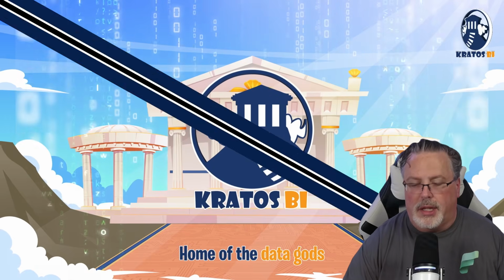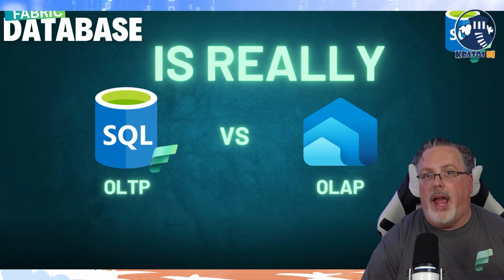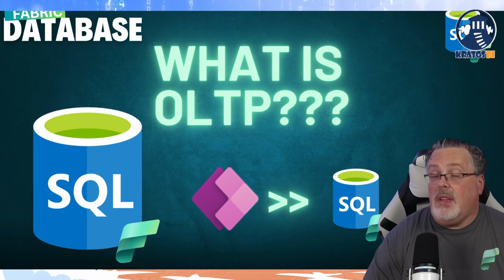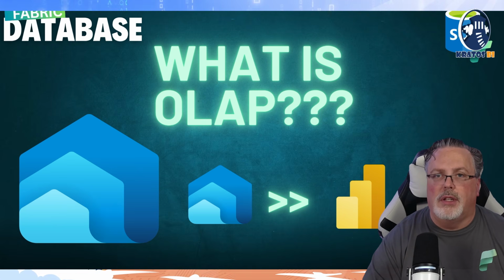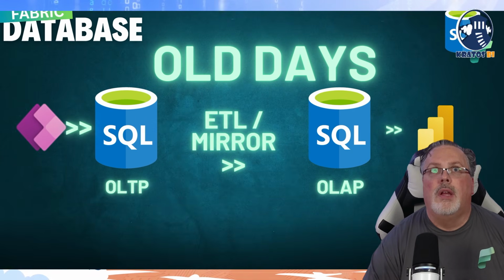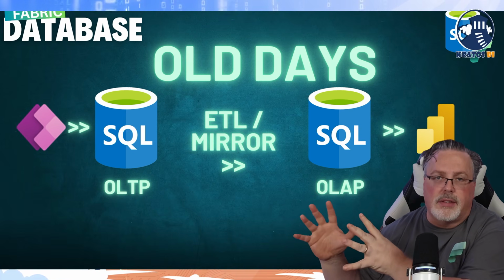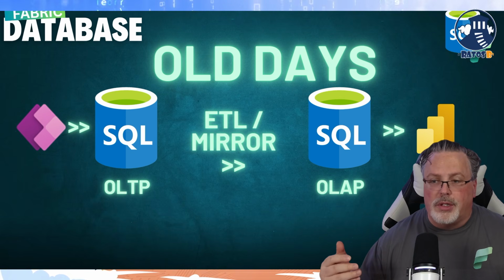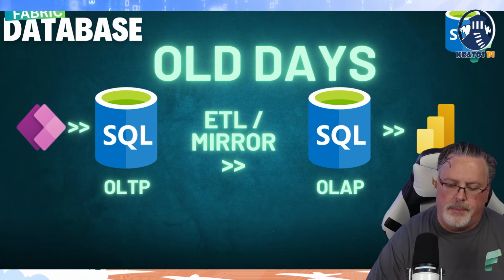Why Fabric Database is So Amazing: Unveiling the Future of Data Management!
Discover why Fabric Database is set to revolutionize data management in Microsoft Fabric! In this video, we delve into the incredible features and benefits of Fabric Database, showcasing its seamless integration with Azure SQL and its powerful capabilities. Learn how this innovative tool can transform your data analytics and management, making your workflows more efficient and effective. Perfect for data professionals and enthusiasts, this video is your ultimate guide to understanding why Fabric Database is so amazing!